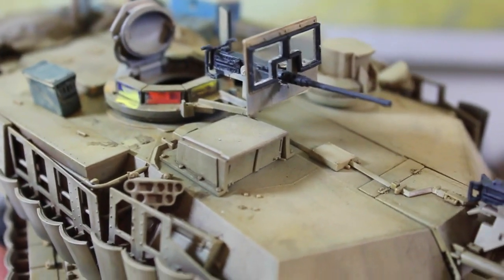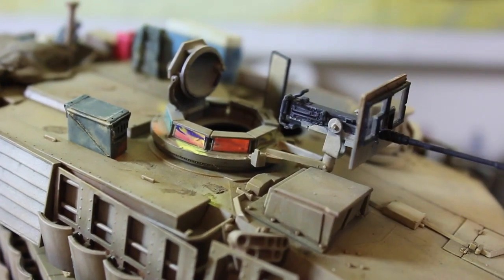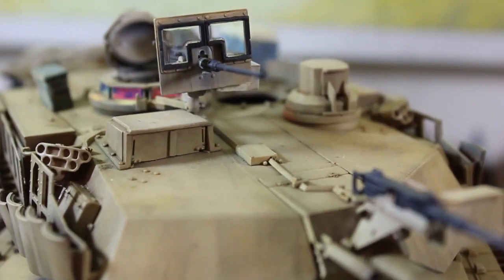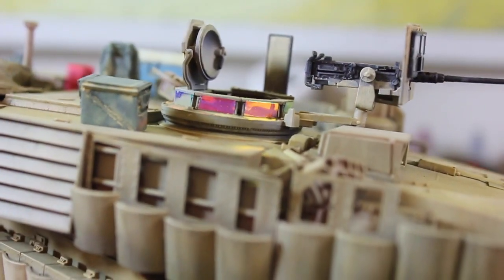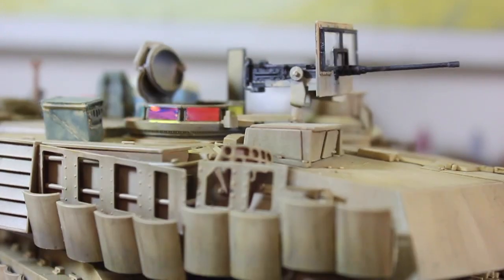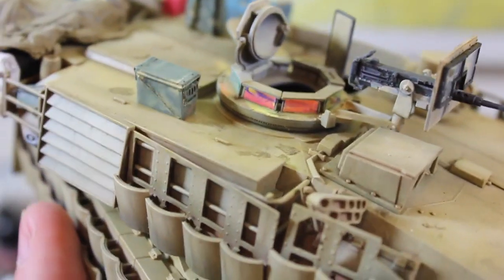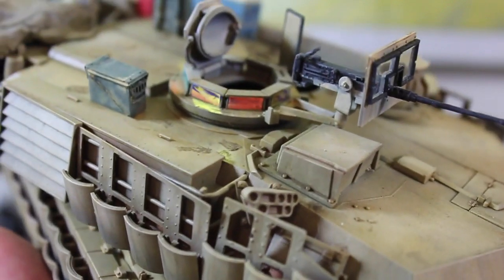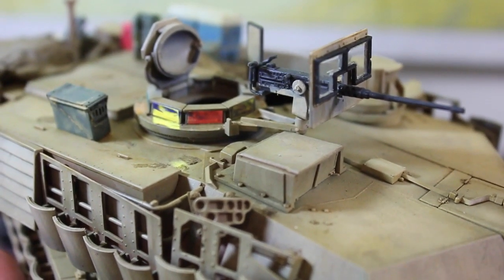Abrams Cupola on the Workbench